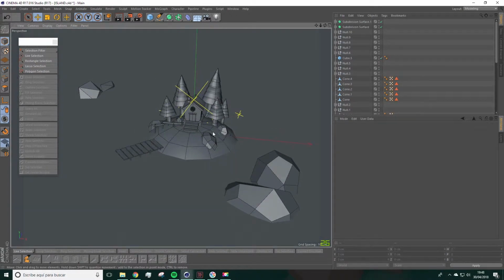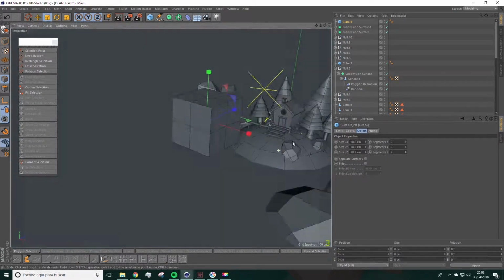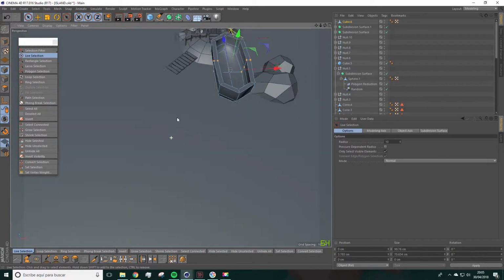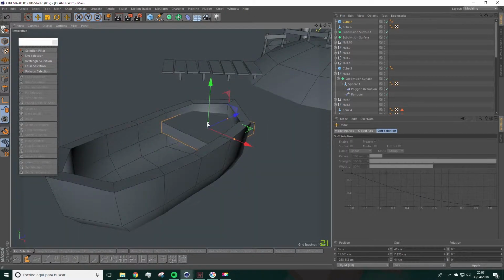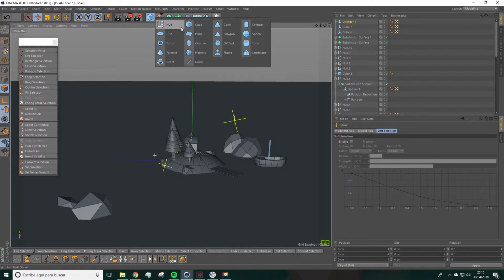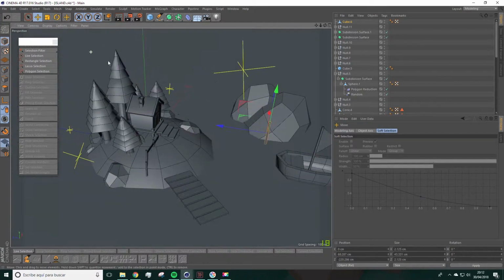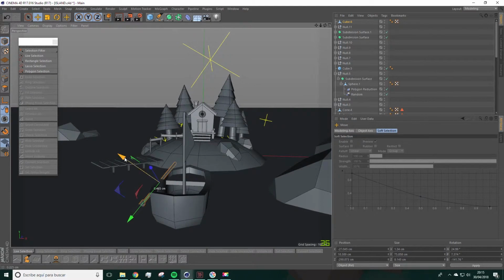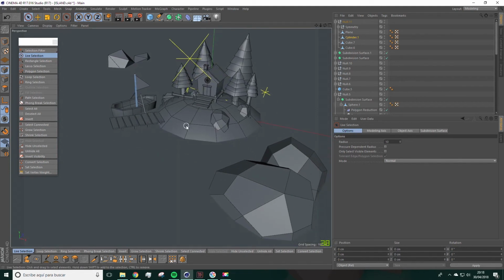05/09 Modeling IV: The Boat — 3D Modeling: Sculpt a Low Poly Scene_ENG